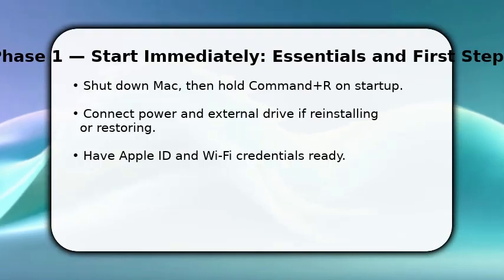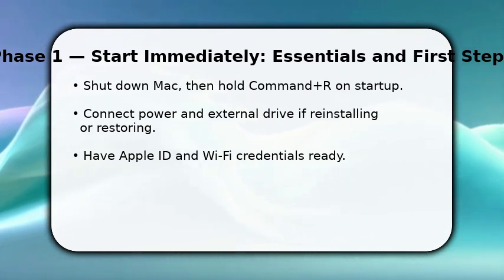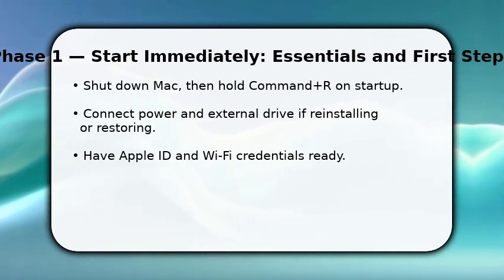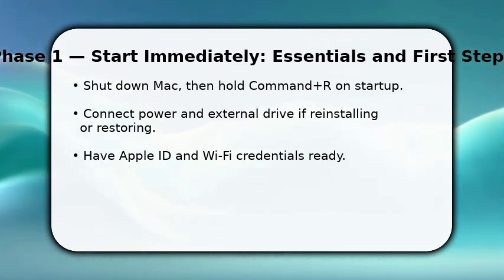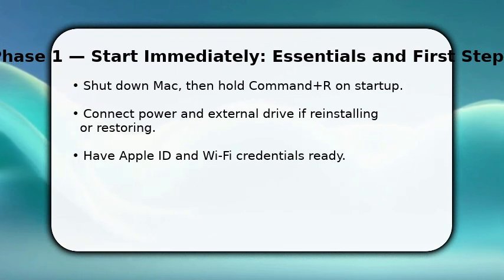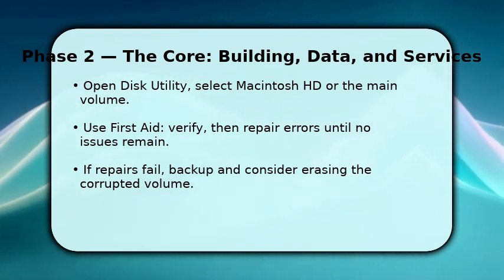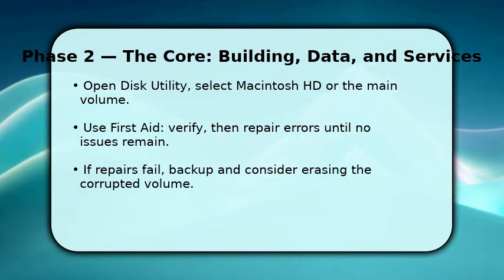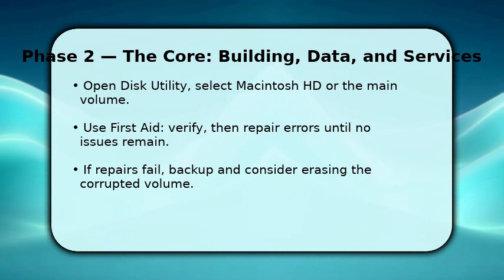How to Fix Macbook Pro Os X Utilities - Step by Step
How to Fix Macbook Pro Os X Utilities - Step by Step | 🔒 Surfshark VPN Deal — Stay private and secure. $1.99/mo + 3 Months Free ▸

Discover the essential steps to troubleshoot and fix common issues within macOS X utilities on your MacBook Pro. This comprehensive guide walks you through diagnosing problems, performing updates, managing storage space efficiently, optimizing performance settings for a smoother experience, and ensthy resetting system preferences when necessary.

MacBook Pro, macOS X utilities fix, troubleshoot Mac OS X, update macOS Mojave/Catalina, manage storage on Mac, optimize performance settings for Mac, reset system preferences in Apple products